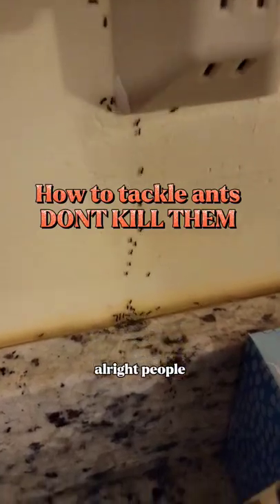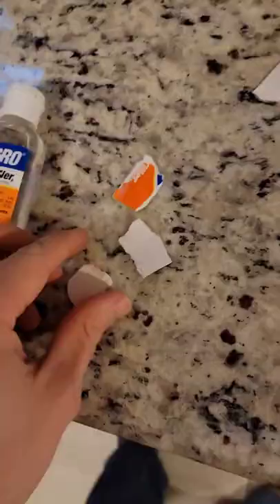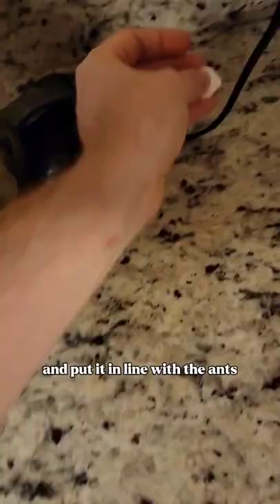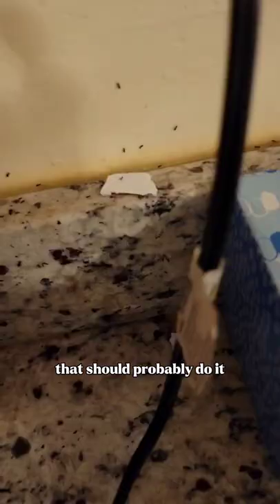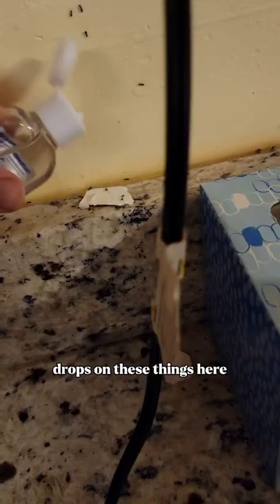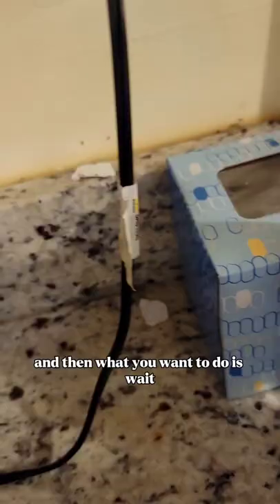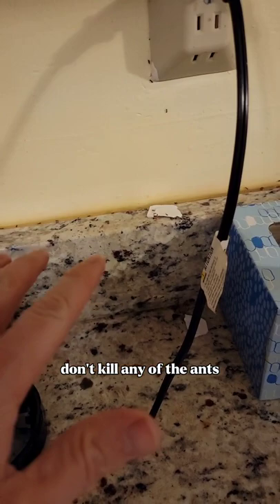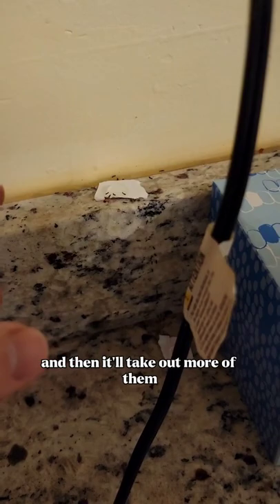How to KILL ants and their colony